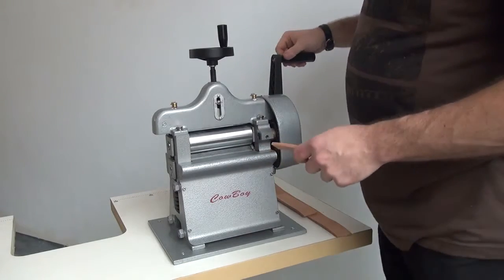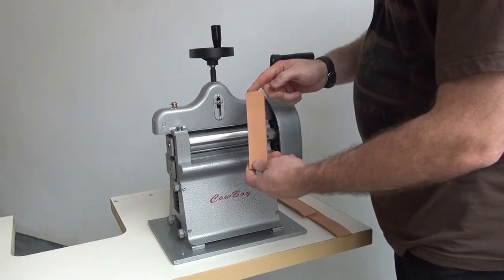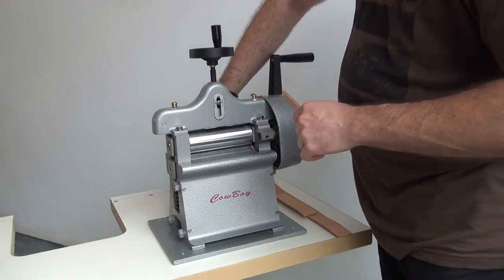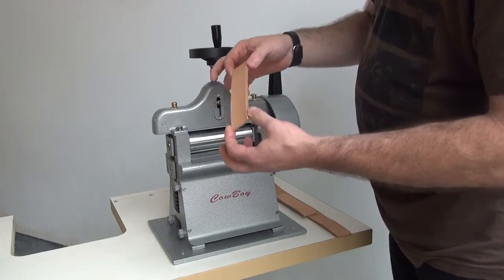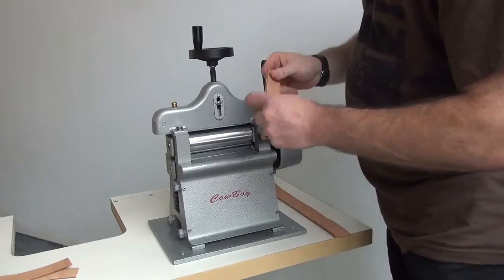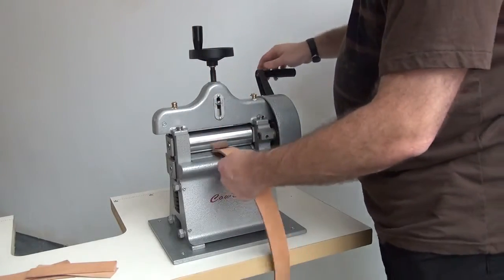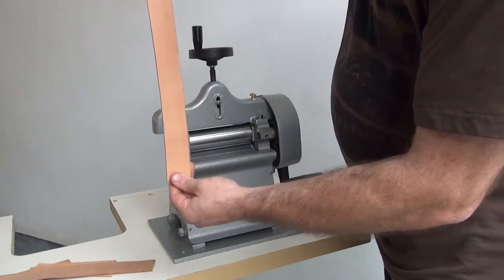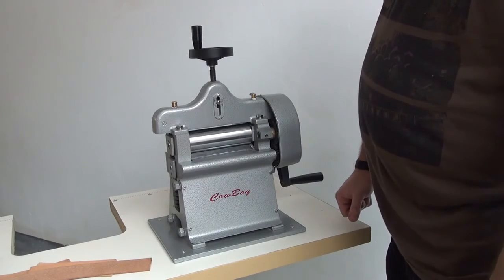Hand crank leather splitter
We have been in the business of manufacturing and supplying leather cutting machines, die cutting press for leather goods and footwear manufacturers. As well as leather craft tools (hand crank leather stitcher and splitter) for handmade leather workshop, saddle makers and harness makers.

 Many closed customers who engaged in narrow fabrics industry, we are involved in the production of synthetic fabric/rope/webbing heat cutting machines in 2006. These heavy duty hot cutting machines are not high-technology equipment, but they are practical cutting and sealing solution in your production of slings, straps, ropes and webbing products.